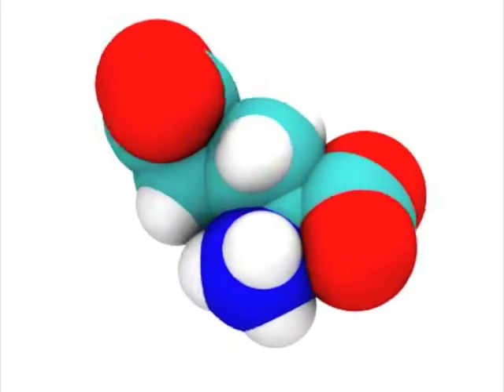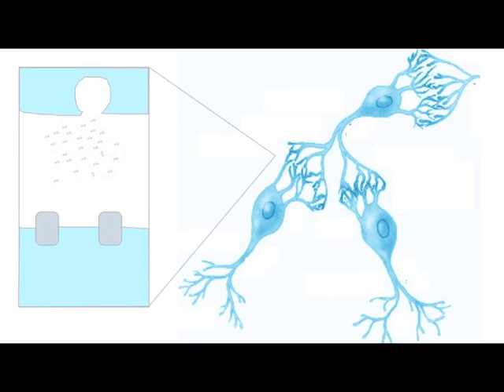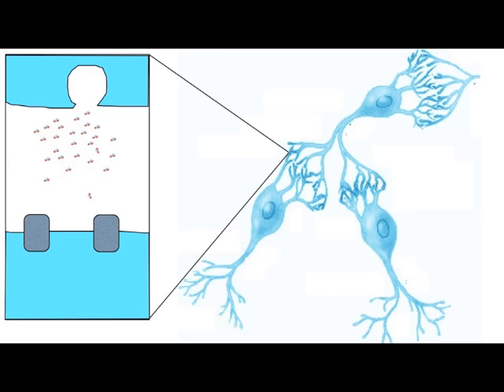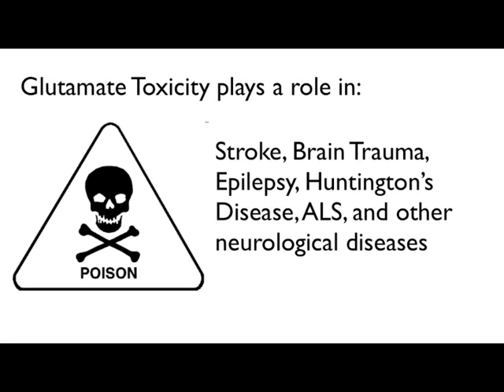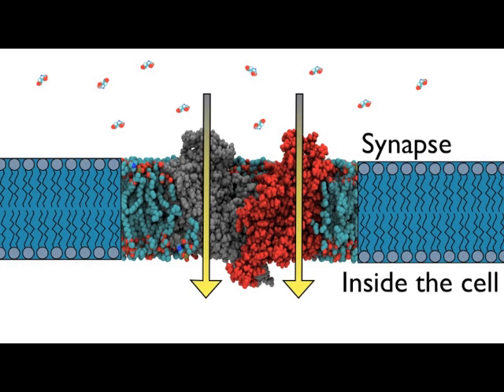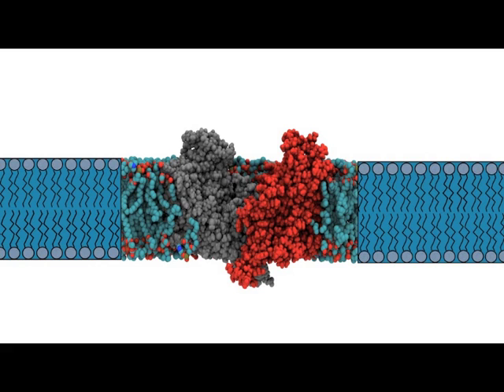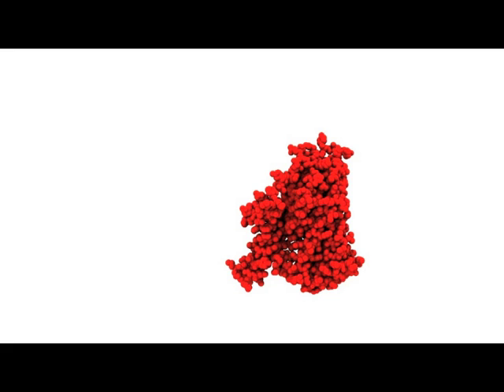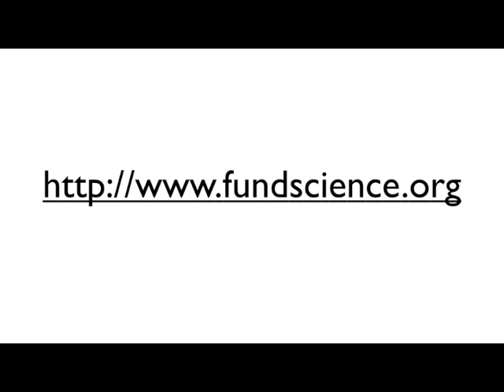FundScience - Glutamate Transporter